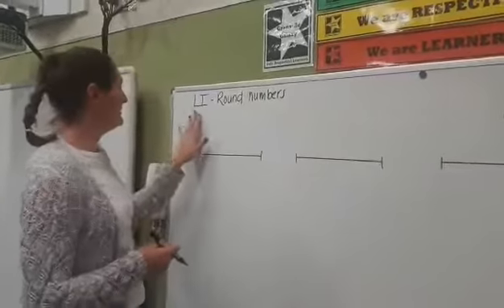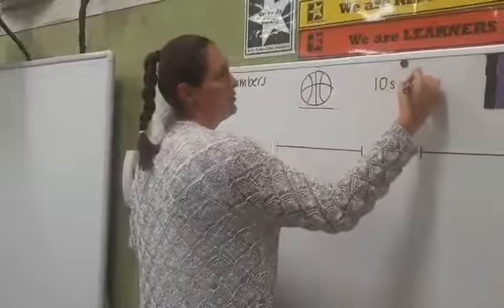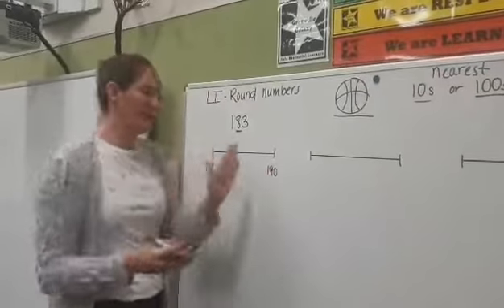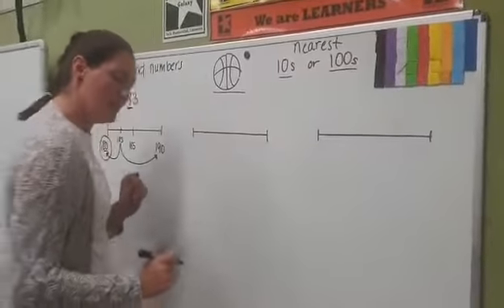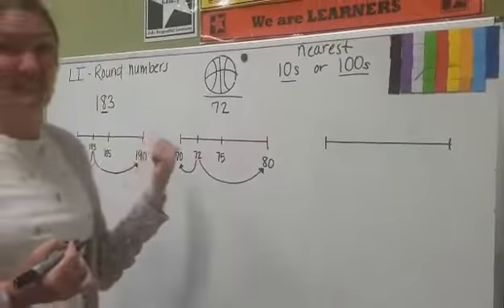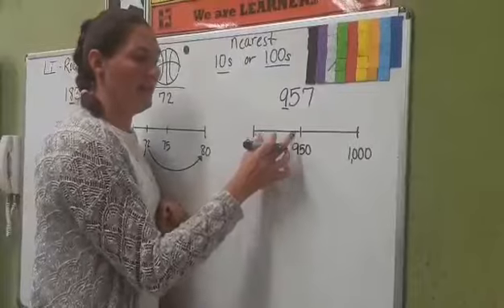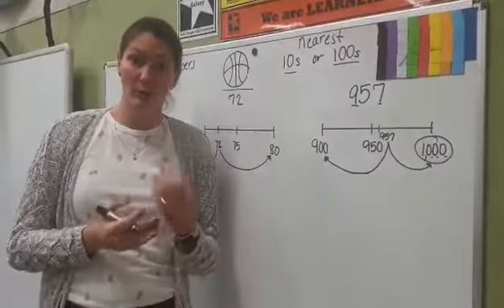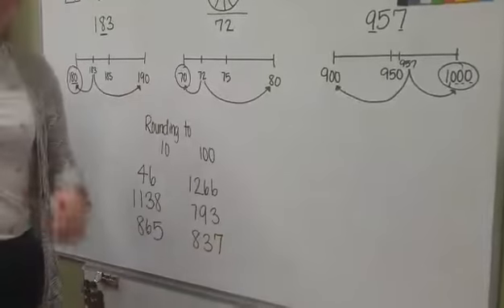Rounding numbers intro